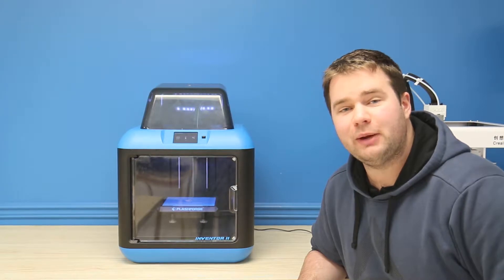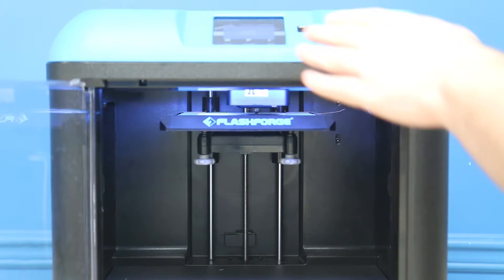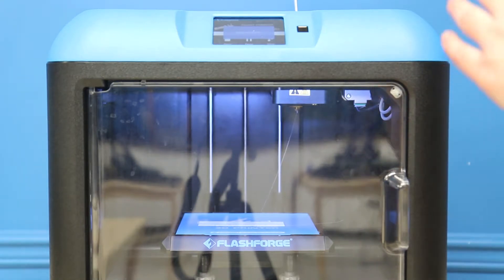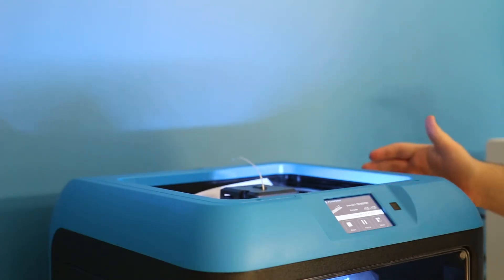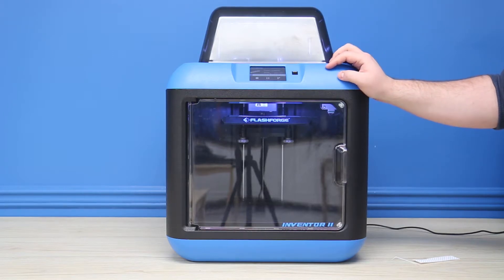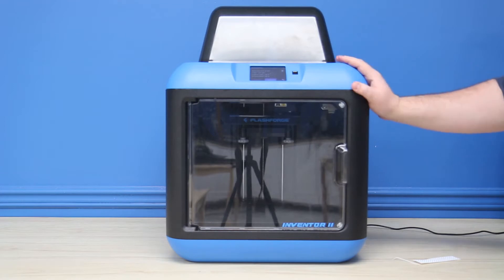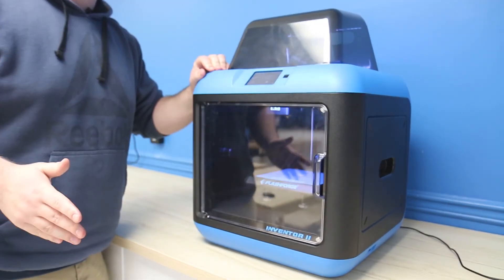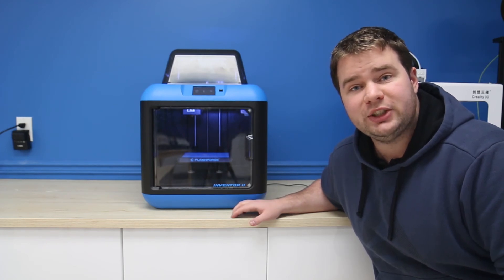Mech E-Store Flashforge Inventor 2 safety / educational overview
This is an overview of the variety of safety features and benefits that make the Inventor 2 such a great choice for beginners and students.

Thank you very much for watching and have a great day!